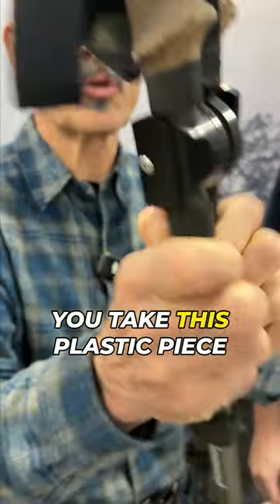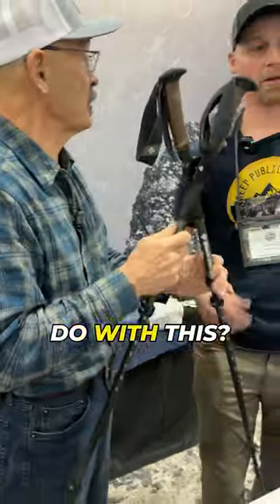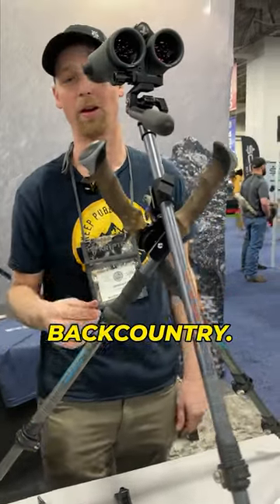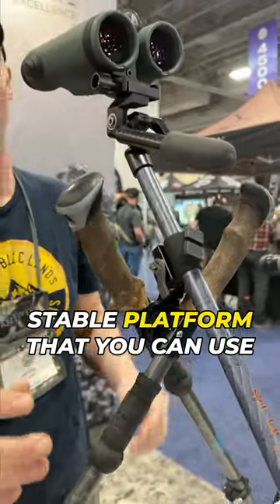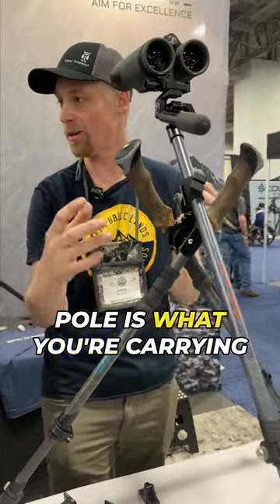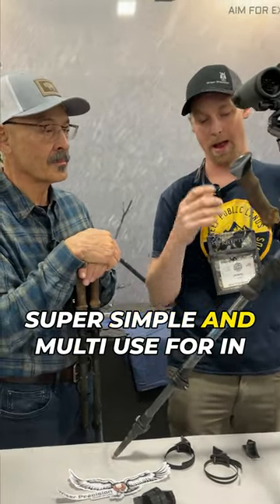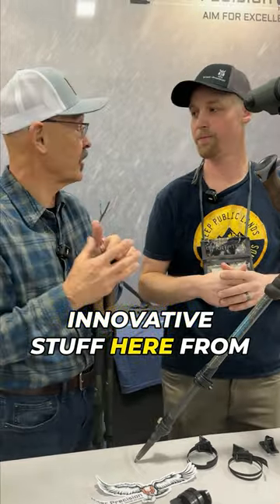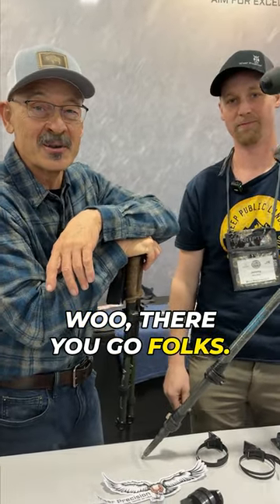Wiser Production Bipod